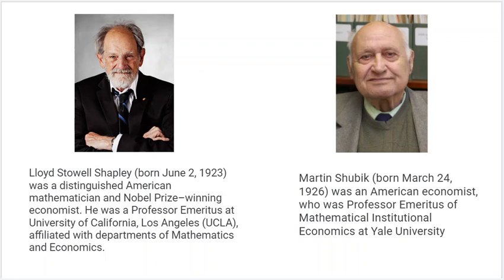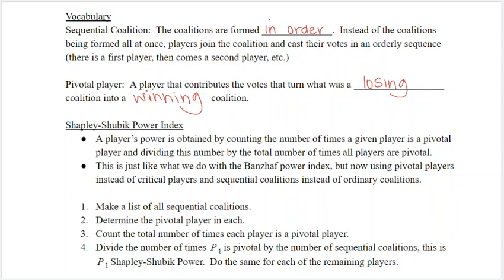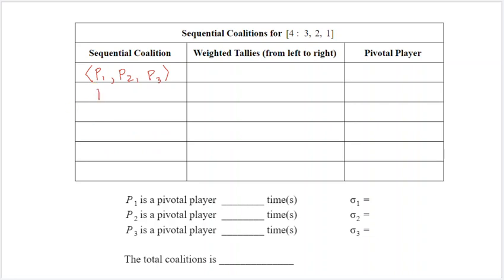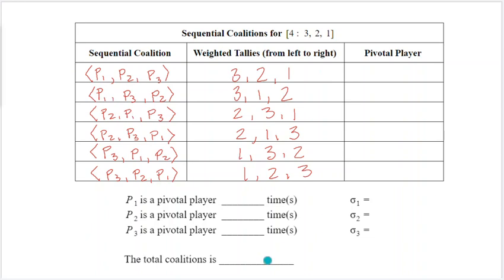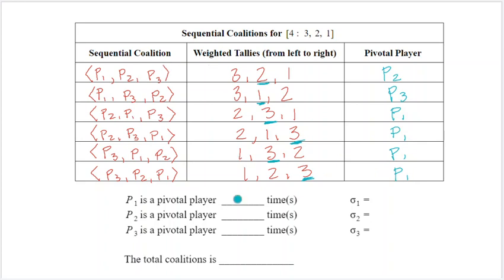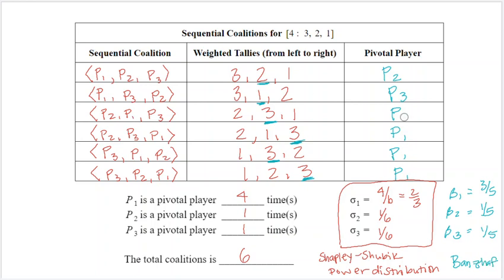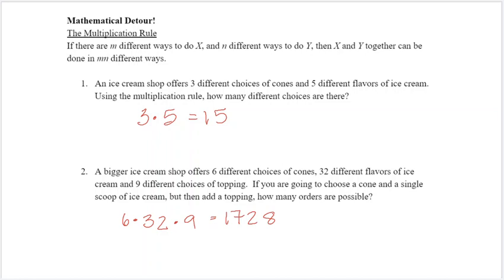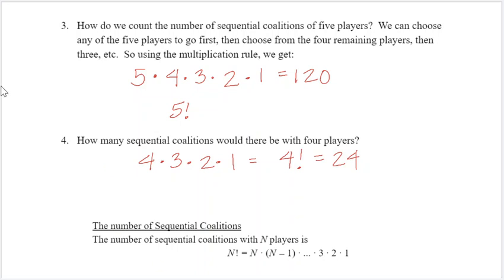Discrete - Unit 1 - 2.4-2.5 - Shapley-Shubik Power Distribution